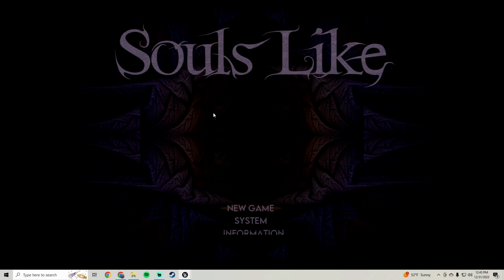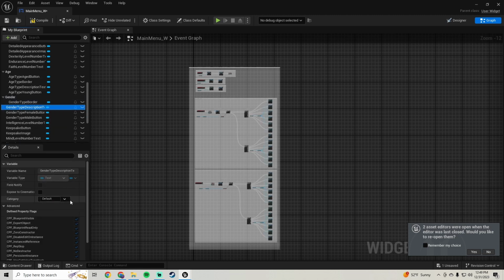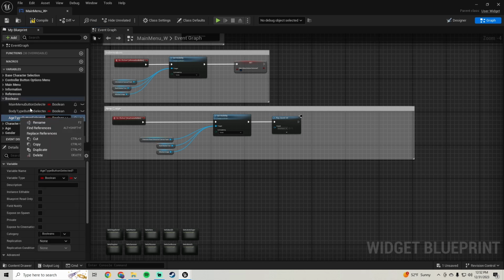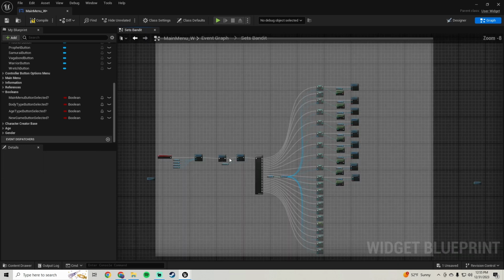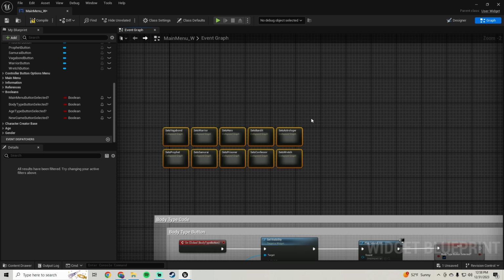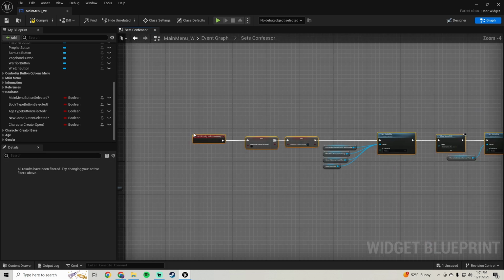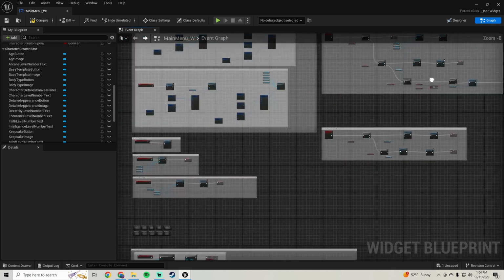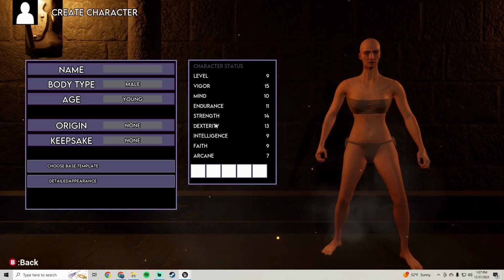Souls Like Tutorial Part 34 | Leaving The Character Creator | Unreal Engine 5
0:00 - Intro
0:24 - Organizing Variables
4:45 - New Game Selected?
11:40 - Character Creator Open?
15:38 - Hiding The Character Creator
20:18 - Outro